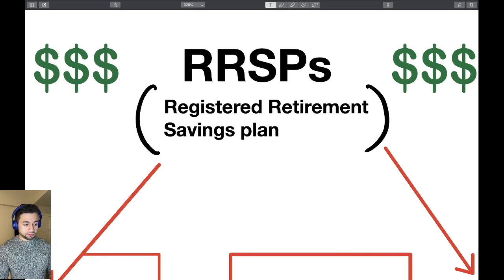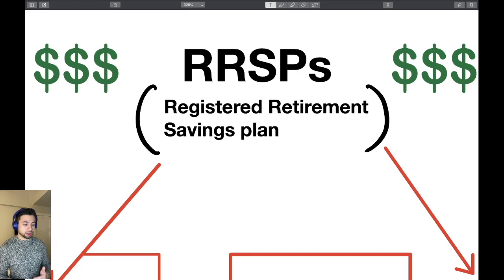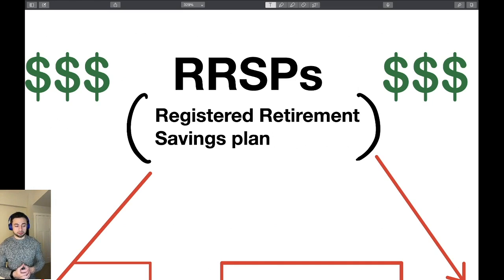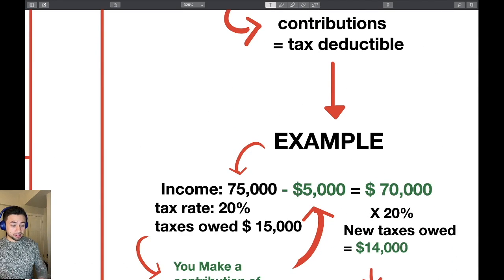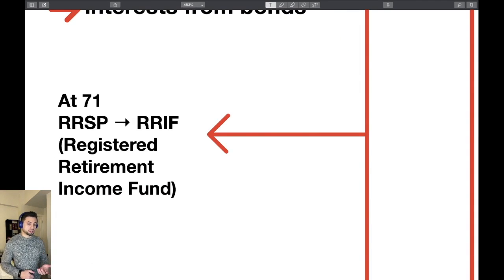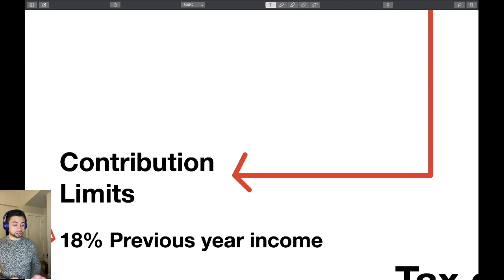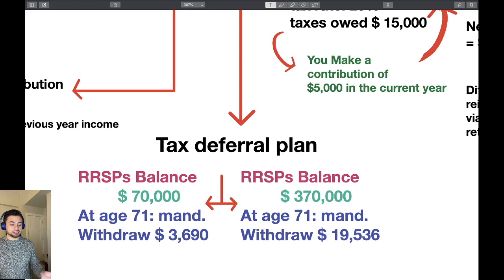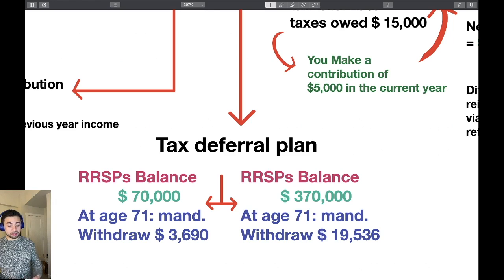RRSPs - Things to know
Intro to RRSPs. Check out our last video on TFSAs in this thread on Registered Investment Accounts